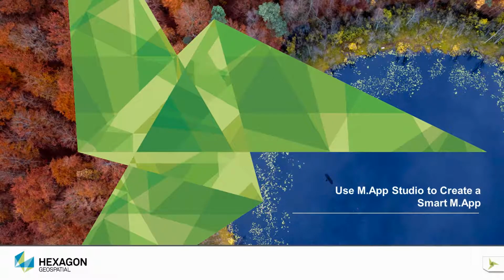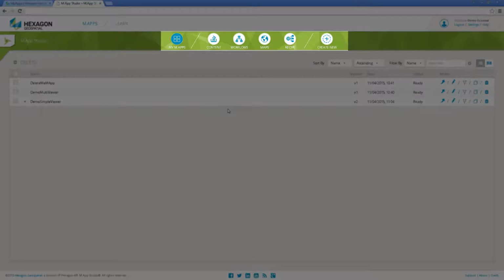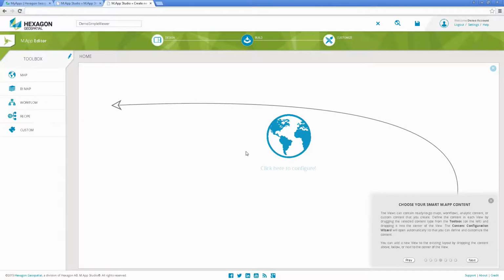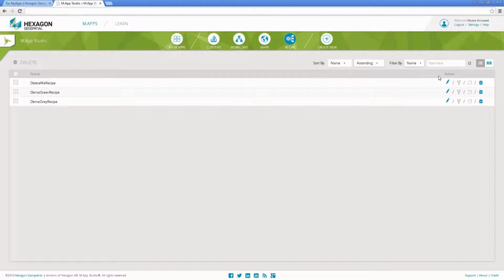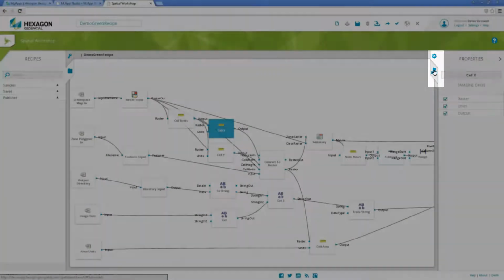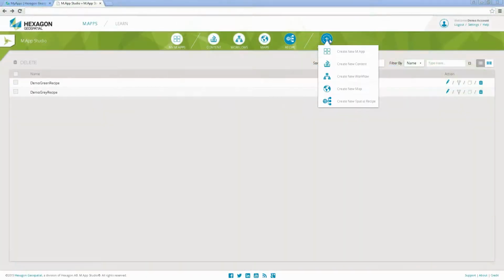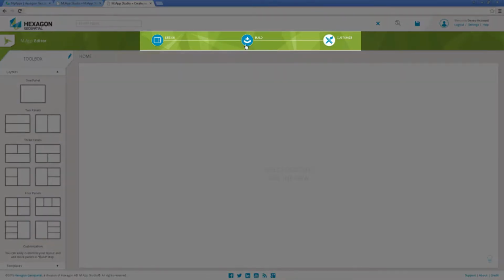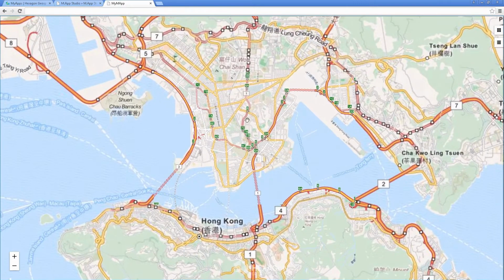Use M.App Studio to Create a Smart M.App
Learn about using M.App Studio to create a Smart M.App.